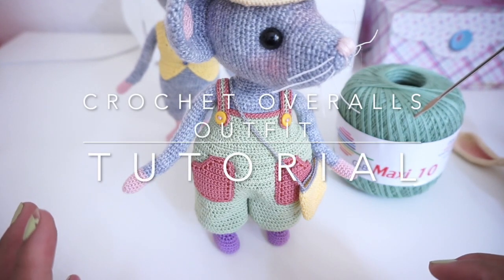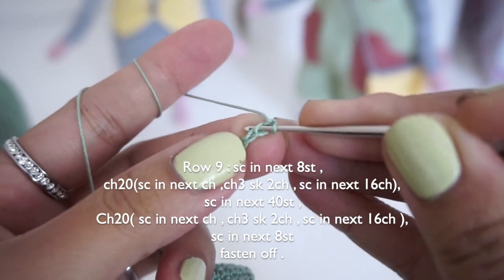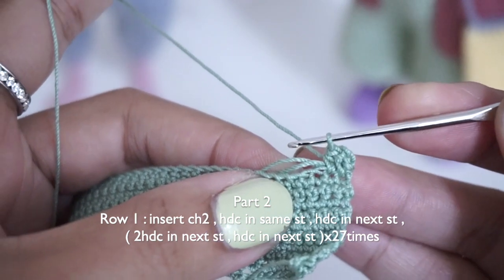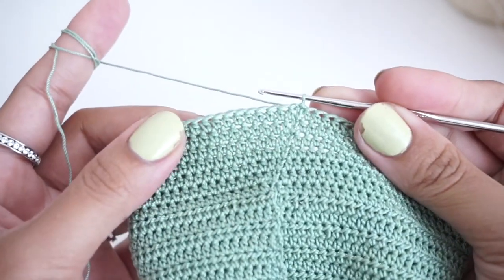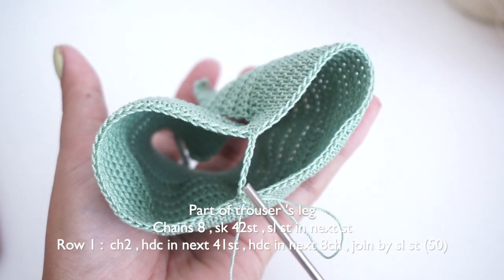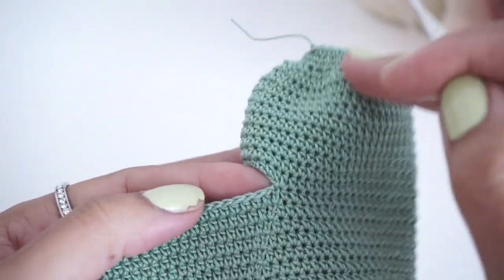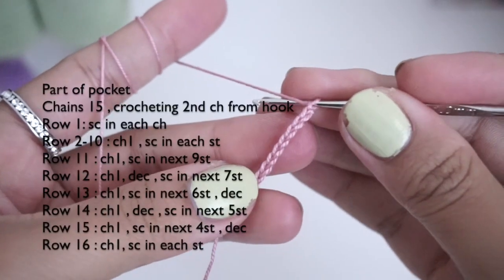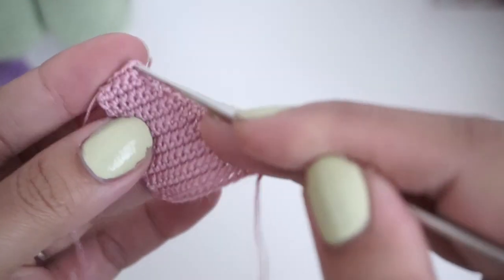Crochet overalls outfit tutorial ( Amigurumi doll clothing crochet )